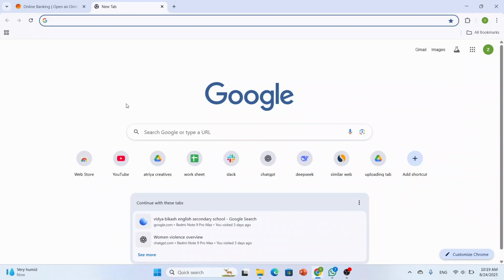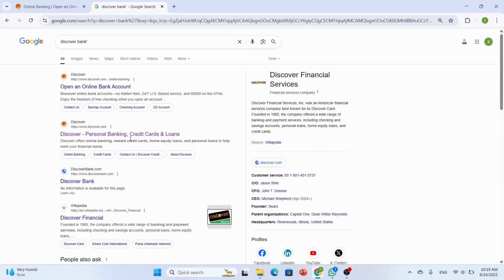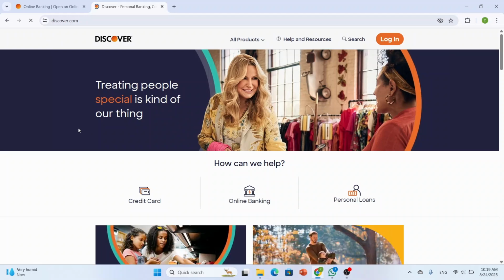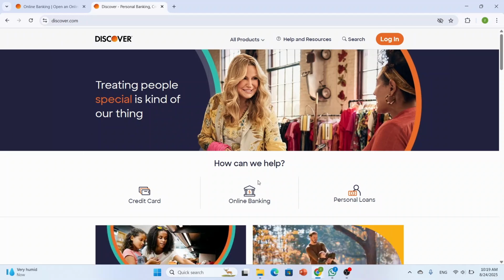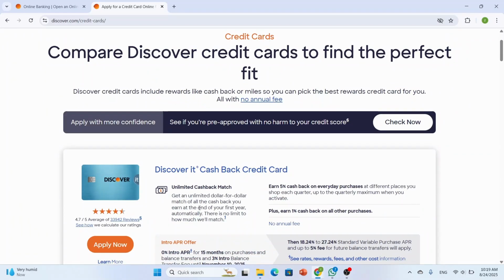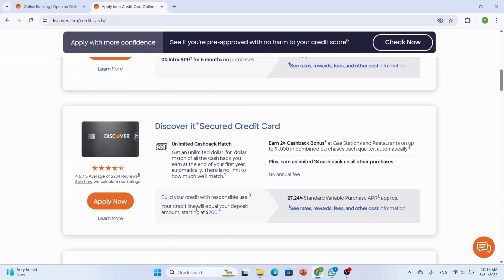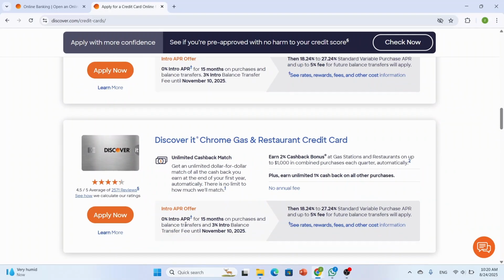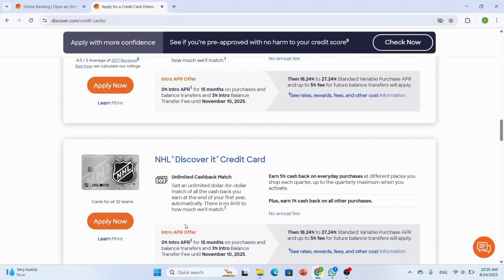How to Report a Lost or Stolen Discover Card on Desktop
How to Report a Lost or Stolen Discover Card on Desktop is explained step by step in this easy tutorial to help you protect your account and secure your finances quickly using a desktop browser.

In this video, you’ll learn how to report a Discover Card lost or stolen on desktop through online banking, ensuring credit card security and fast fraud prevention. This guide also covers essential financial tips to help protect against identity theft, explains when to contact Discover customer service, and shows how reporting online can support better personal finance management and cybersecurity practices.

Timestamps:
0:00 Introduction
0:40 Sign in to Discover Online Banking